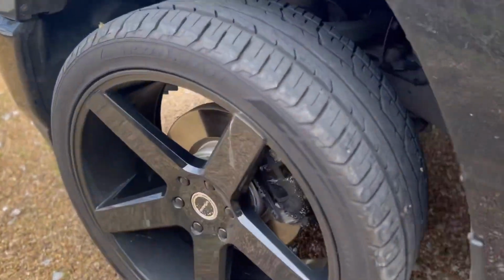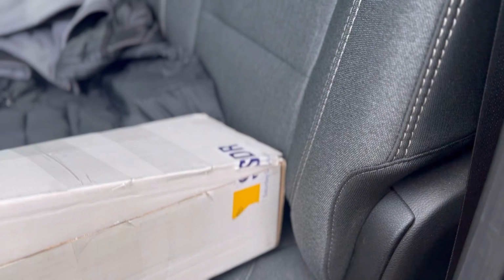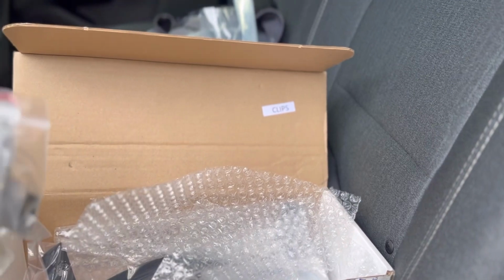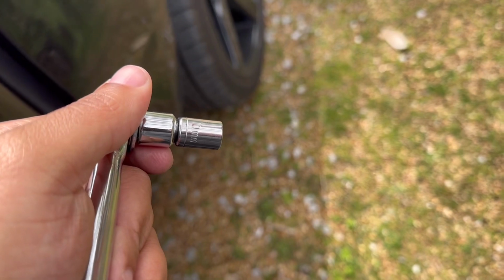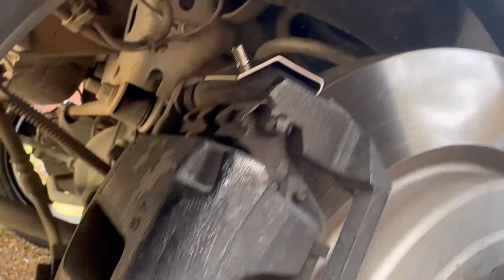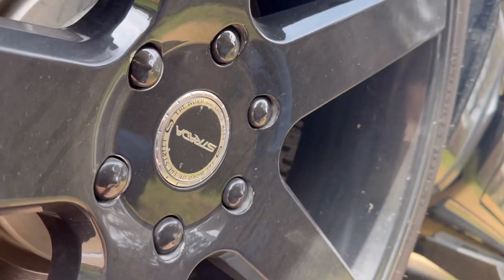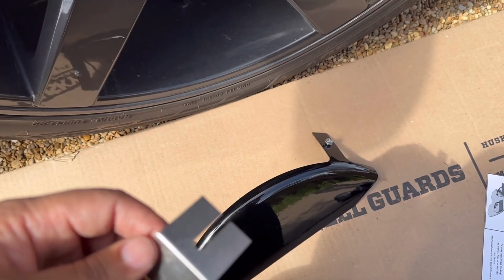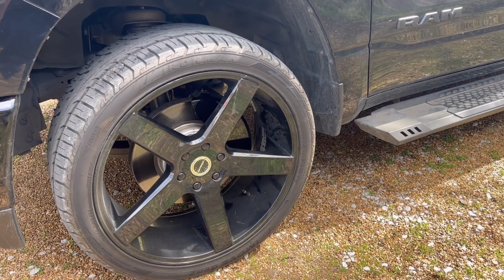MGP Brake Caliper Covers on Ram 1500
This is a how to video on installing MGP Brake Caliper Cover on my 2019 Ram 1500.